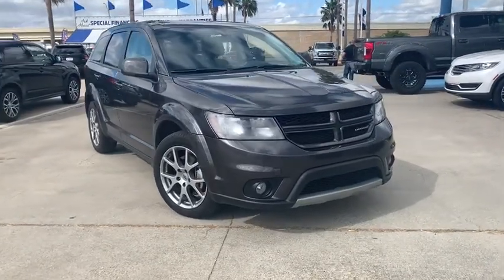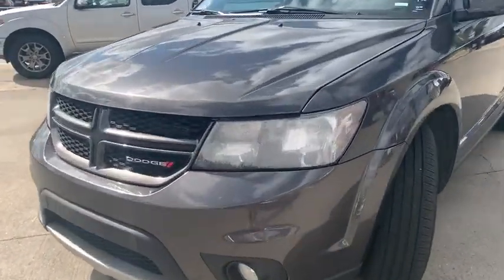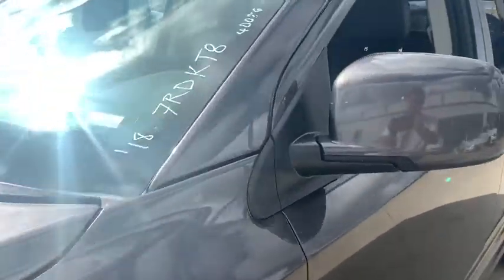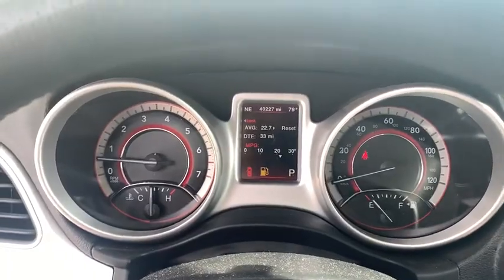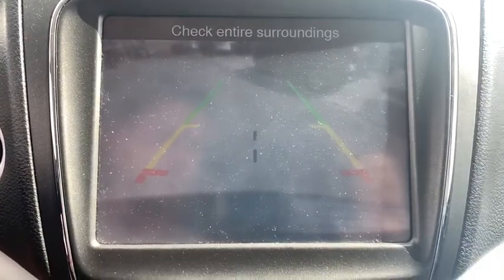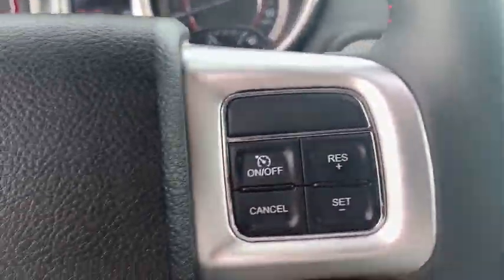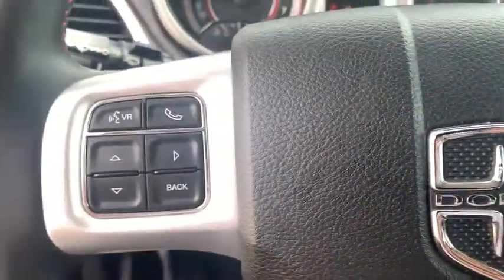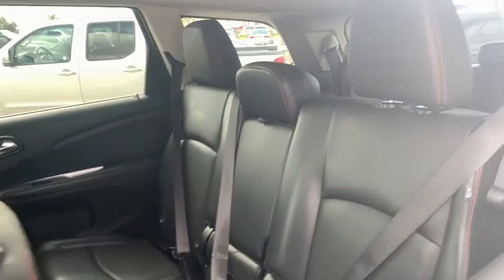2018 Dodge Journey Corpus Christi, Port Lavaca, Victoria, Kingsville, Alice, TX JT472501P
Used 2018 Dodge Journey available in Corpus Christi, Texas at Access Ford. Servicing the Port Lavaca, Victoria, Kingsville, Alice, TX area.

Access Ford
3680 IH 69

FUEL EFFICIENT 25 MPG Hwy/17 MPG City! Granite Pearl Coat exterior. Heated Leather Seats 3rd Row Seat Rear Air Alloy Wheels QUICK ORDER PACKAGE 28J TRANSMISSION: 6-SPEED AUTOMATIC 62TE ENGINE: 3.6L V6 24V VVT. AND MORE! KEY FEATURES INCLUDE: Leather Seats Third Row Seat Rear Air MP3 Player Aluminum Wheels Privacy Glass Keyless Entry Steering Wheel Controls Child Safety Locks Heated Mirrors. OPTION PACKAGES: ENGINE: 3.6L V6 24V VVT (STD) TRANSMISSION: 6-SPEED AUTOMATIC 62TE (STD) QUICK ORDER PACKAGE 28J Engine: 3.6L V6 24V VVT Transmission: 6-Speed Automatic 62TE ParkView Rear Back-Up Camera. WHY BUY FROM US: If youre in the market for a vehicle youve come to the right place. The staff at Access Ford Lincoln of Corpus Christi is committed to helping you find the right vehicle for your needs. Whats more theyre also dedicated to helping you maintain it long after you drive it home for the first time. Whatever your automotive needs may be Access Ford Lincoln of Corpus Christi is here to serve you. Plus TT&L and fees. Price contains all applicable dealer incentives and non-limited factory offers. You may qualify for additional factory offers; see dealer for details.